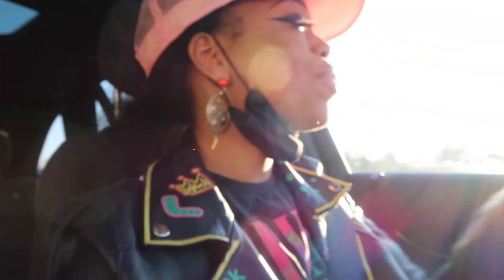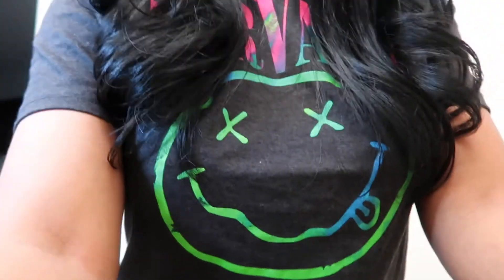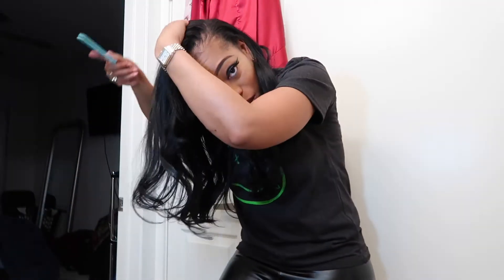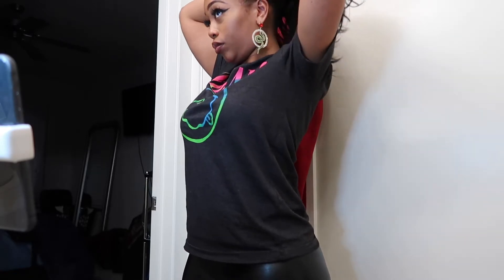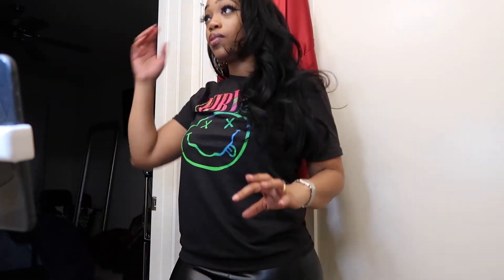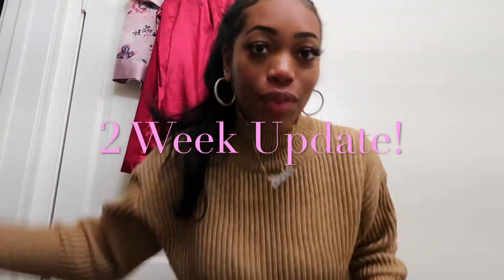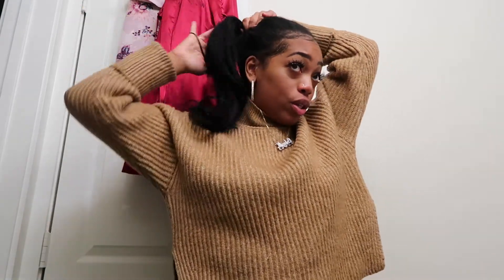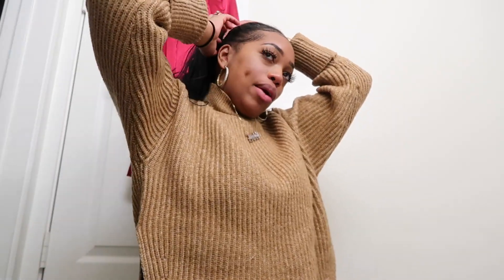Microlinks On 4C Hair (Metowi Method) Honest Review Is It Worth It?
Hey this is my second micro link install
The stylist who installed my links @shanetheegreat
Metowi Method